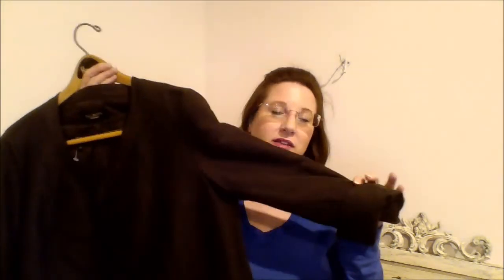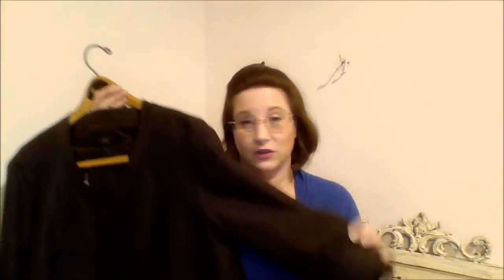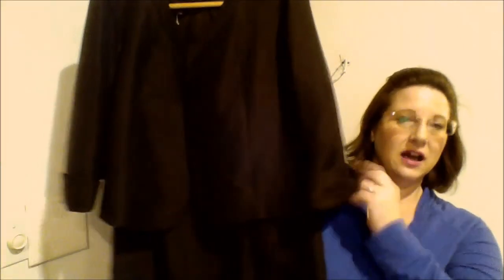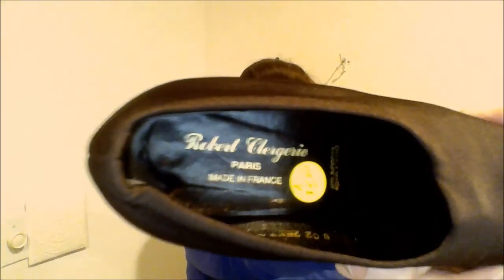Designer Thrift Haul!! Kate Spade Bags and so much more!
My ebay listings
My Poshmark listings: fabulousstyle